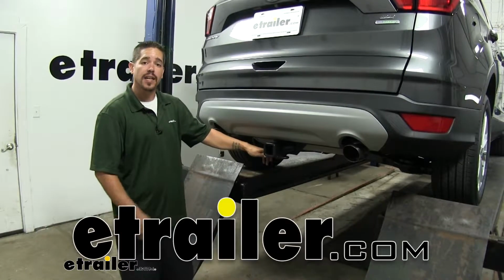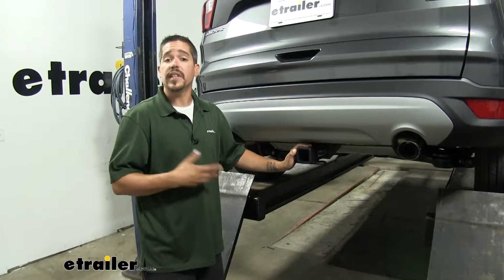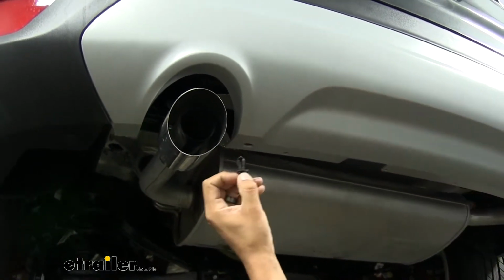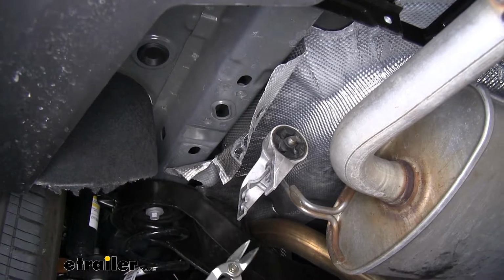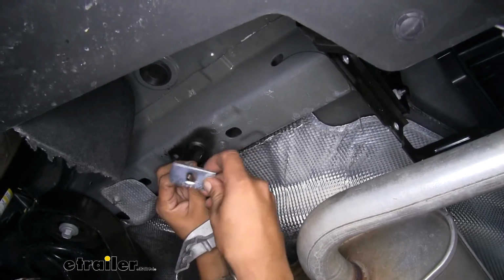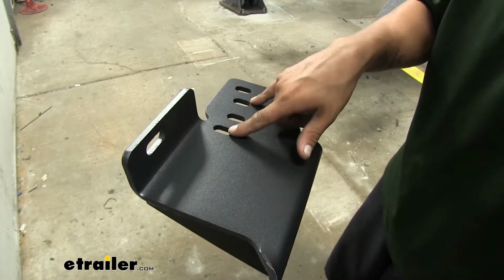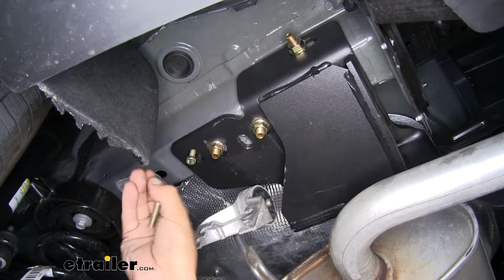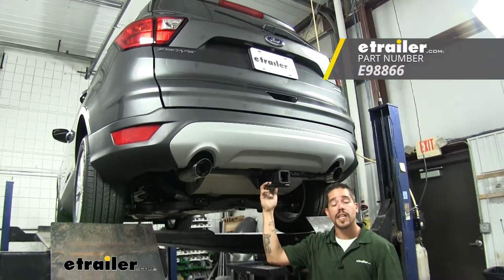Step-By-Step Installation Tutorial for the etrailer Trailer Hitch Receiver on a 2019 Ford Escape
Rob:                Rob here at etrailer.com, and today we're going to be taking a look at the etrailer class three custom fit trailer hitch receiver on our 2019 Ford escape. Now here's what our hitch is going to look like once we have it installed. It's going to have a really clean, almost factory appearance, and that's because our crosstube's going to be completely hidden behind the bumper and all we're going to see is that receiver tube sticking out, and the matte black finish line does lend it to blending in pretty well at the bottom. It's not those high gloss finishes that you typically see on hitches. The flat black's going to hide dirt really well and hide scratches really nicely. But it is a class three so it's going to give us that two inch by two inch receiver tube opening and have the widest variety of options when it comes to accessories that we can mount out.But whether you're going to use your hitch for a ball mount to tow a trailer, put a bike rack in there so we can hit the trail, or if we just need a cargo carrier, free up some space on the inside, all of our accessories are going to mount to the hitch pin hole here on the side.

Our hitch is going to accept a standard 5/8 pin and clip. These are not included with the hitch but you can pick them up here at etrailer.com, along with some locking devices to make sure your accessories are secure. And if you are going to be towing a trailer, maybe you're taking the jet ski or boat down to the lake, we need a spot to hook up our safety chains. As you can see here we have plenty of room to get most sized hooks on or off, and the fact that the hitch pin is just slightly offset from the center means we're not going to have to worry about interference with our hooks and our pin and clip or locking device.Now etrailer.com we get a lot of questions about the escape once the hitch is installed. A lot of customers are wanting to know if their lift gate sensor is going to work with the hitch.

Now if your model has the hands free lift gate sensor, it still will work, we just need to stay away from the center of the hitch. We can just go to either side.Now you want to make sure that the hitch is going to be up to the task you put it to. So as far as the weight rating goes, our hitch is going to have a 350 pound tongue weight. That's going to be the maximum downward force at the end of the receiver tube. To put that in perspective, that's going to be be a good amount of weight, so we can carry quite a bit of gear on some of those larger cargo carriers or get a really large bike rack, so we can fit even maybe four or five bikes on there.

As far as the gross trailer weight rating goes, it's going to have a 3,500 pound rating. That's how much the hitch can pull, but that does include the trailer and everything we have loaded on it.Now it is designed to work weight distribution systems as well, and that's going to be a separate component that's mounted on your trailer. However, that's going to bump the tongue weight up to 500 pounds and the gross trailer weight rating up to 5,000 pounds. But you always want to double check your Escape's owner's manual, because you don't want to exceed the manufacturer's recommended weight.I'd like to give it a few measurements. These are going to help you whenever you're looking for accessories for your new hitch.

From the center of the hitch pin hold to the outermost edge of the bumper is going to be right about five inches. That measurement's going to come in handy when you're looking at folding accessories to make sure you have enough room to put those accessories in the upright position, and they're not going to come in contact with the rear bumper. From the ground to the inside top edge of the receiver tube opening, has to be right about 14 and a half inches. That measurement is going to help you when you're looking for a ball mount so you can find the appropriate riser drafts, so you match it up to your trailer.As far as the installation goes, it is going to be a pretty straightforward thing. There's no special tools required and you can do it in your garage at home. But I did find a few things and helped me out to make it a little bit easier. In fact, let's go ahead and do it together.To begin our installation, we want to come to the back of our Escape. Now in your instructions, they aren't going to tell you to do this, but this gray panel right here, the silver one, I like to ta